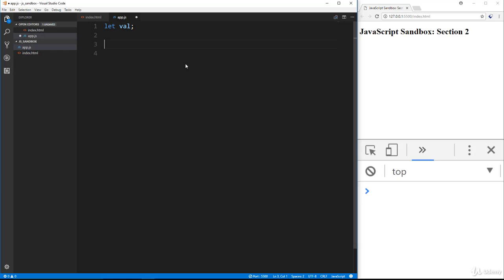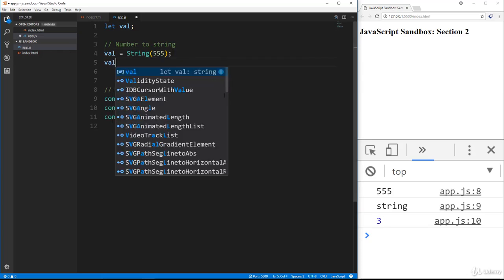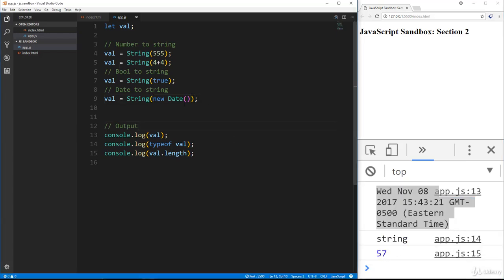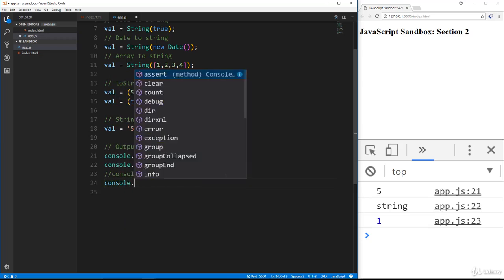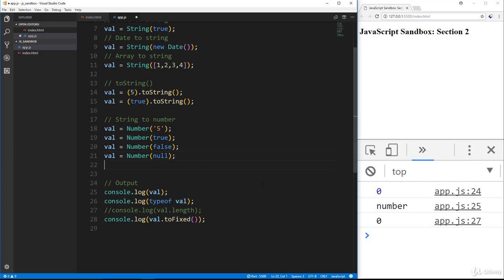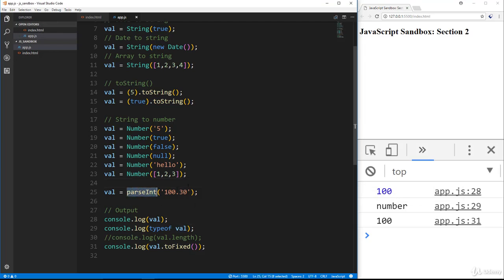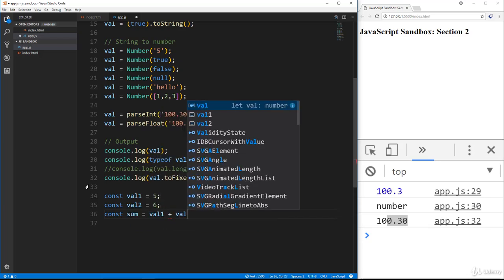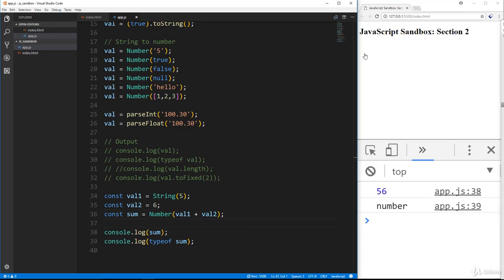5 Type Conversion